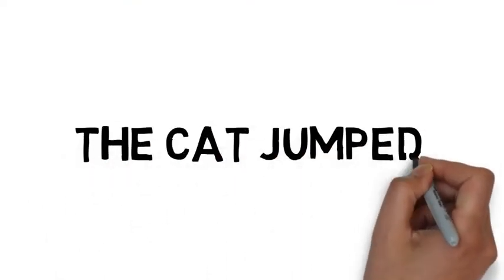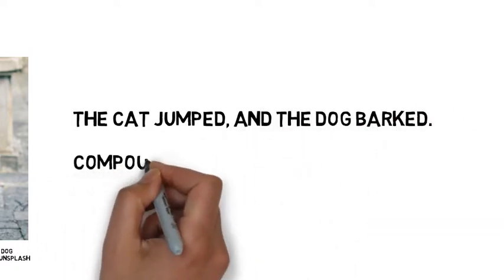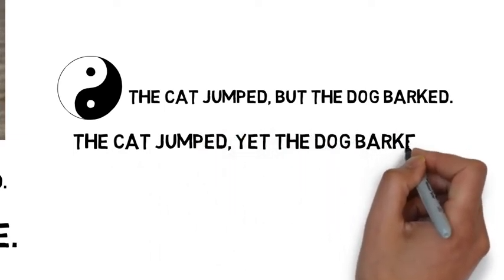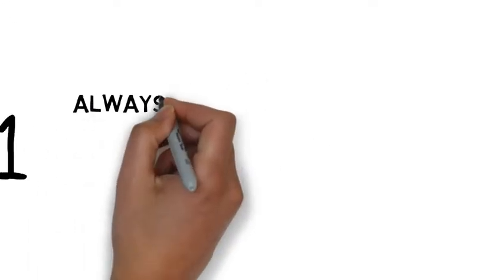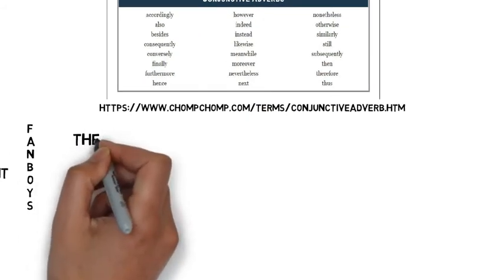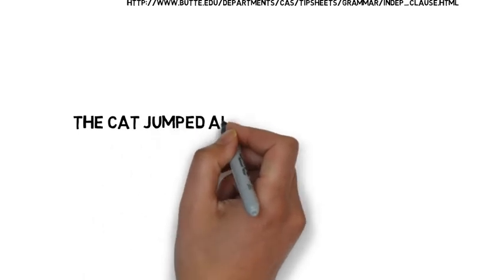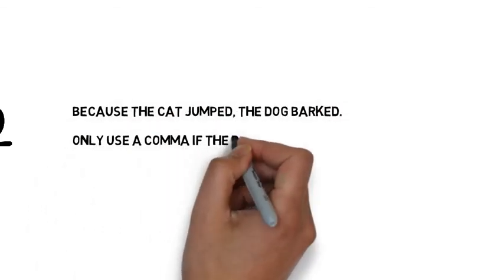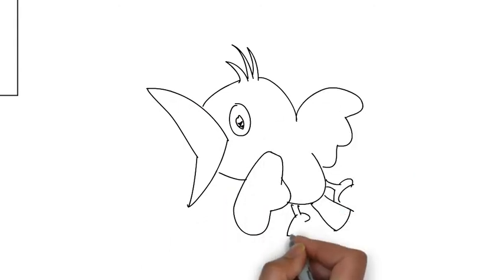Sentence Combining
English 100 Fullerton College